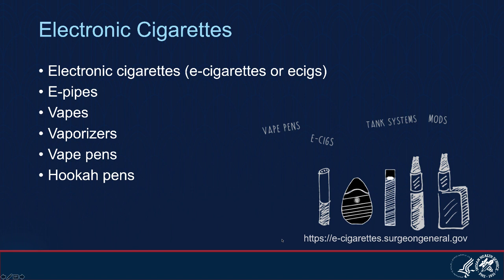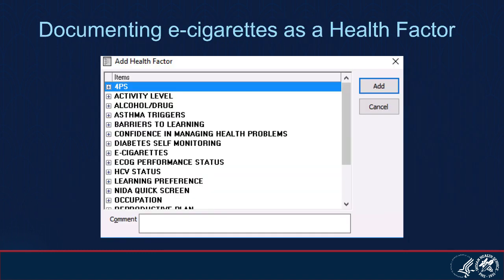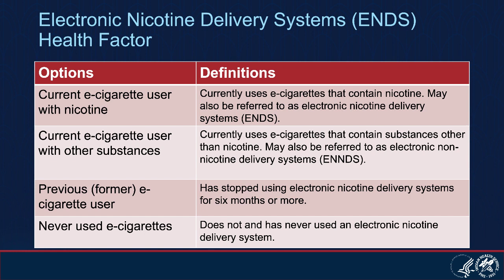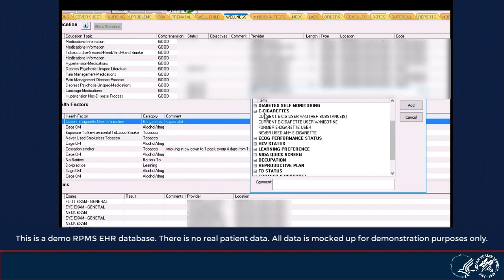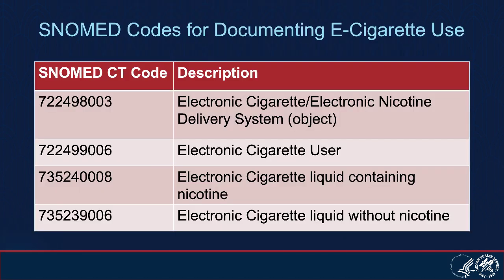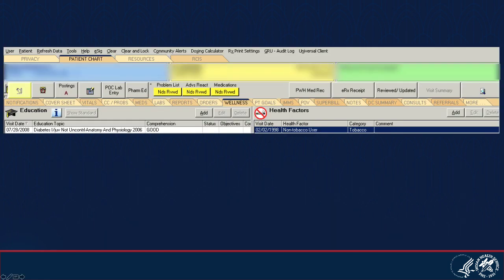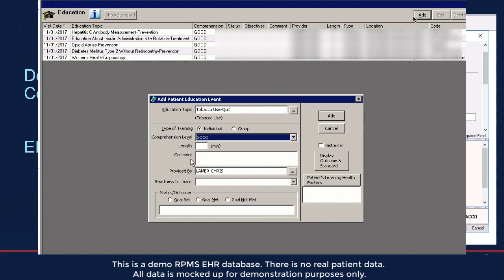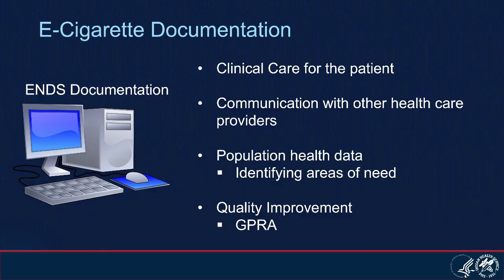Documenting Electronic Cigarettes Use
This presentation quickly demonstrates how to document the use of electronic cigarettes.